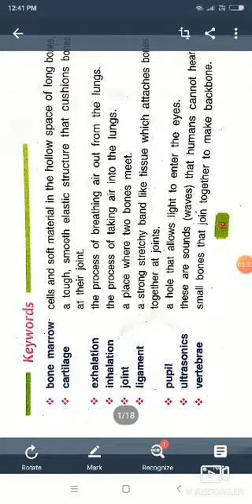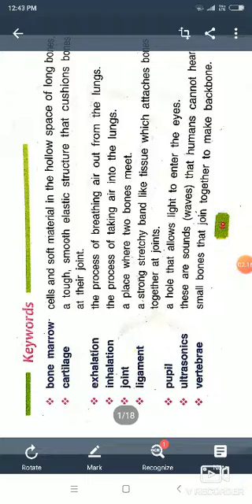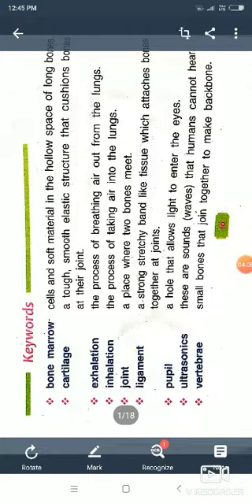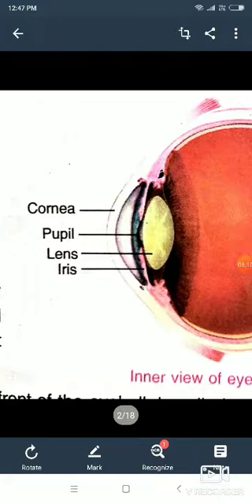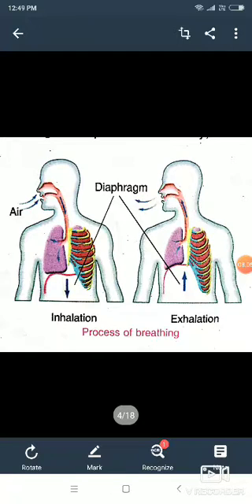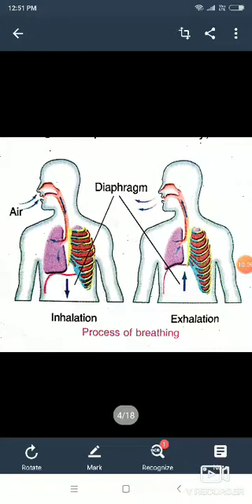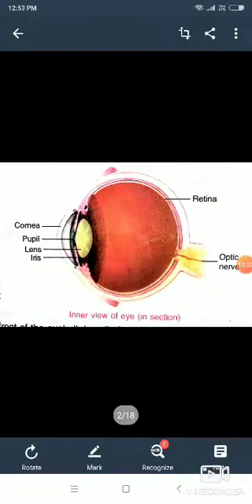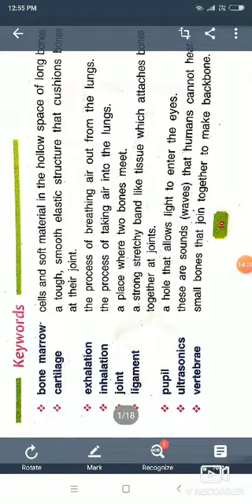Definitions and diagrams of Ch- My Body (class 5)